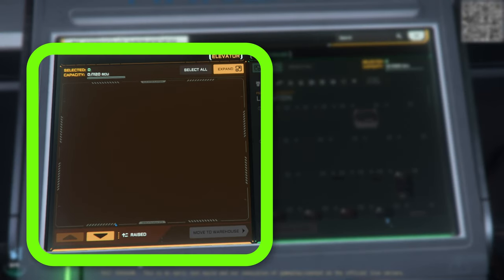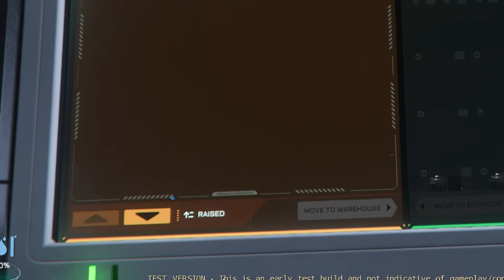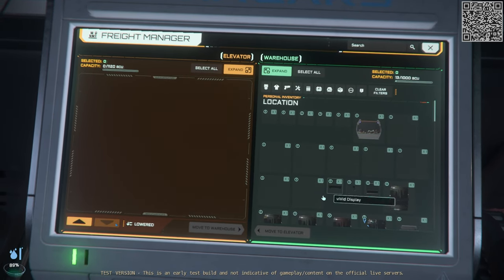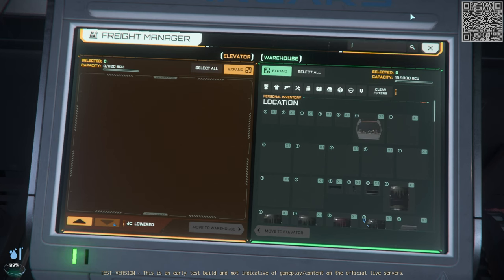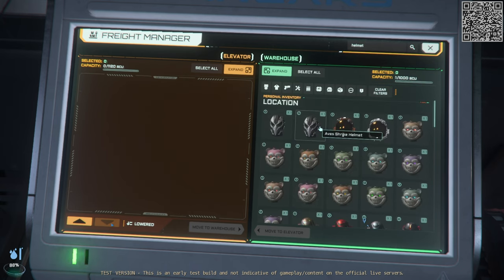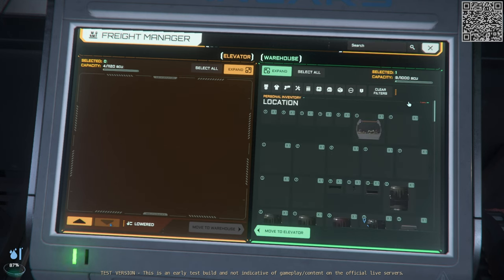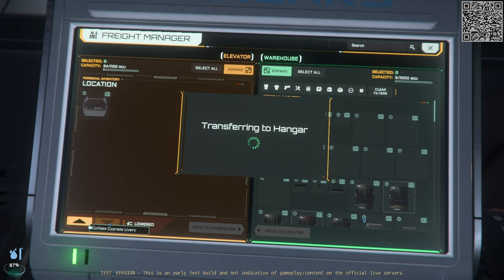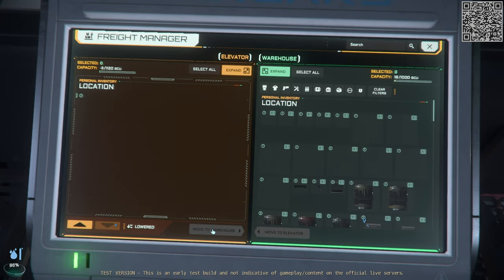Star Citizen: 3.24 Freight Elevators Explained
3.24 has just hit WAVE 1! With the new Personal Hangars also came Freight Elevators! This is a quick tutorial video explaining how to use the new Freight Elevator terminal.